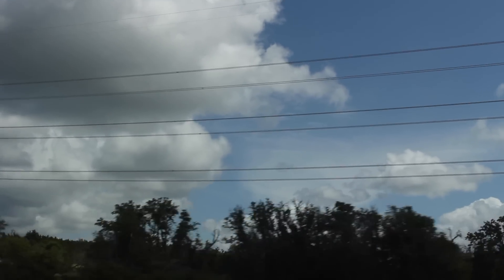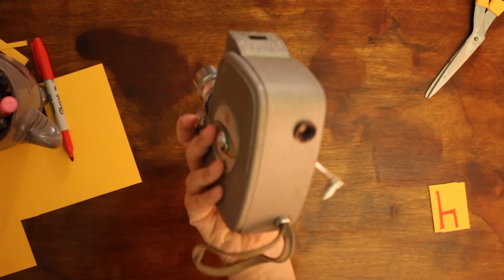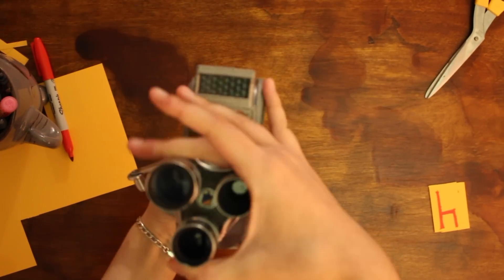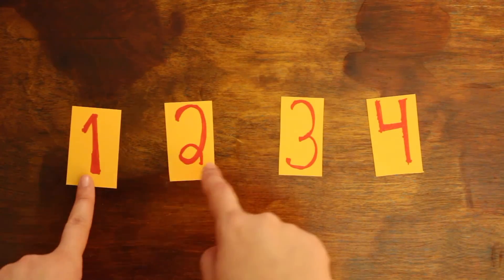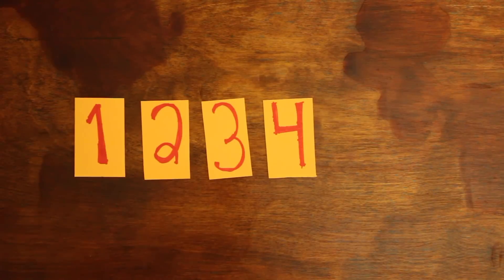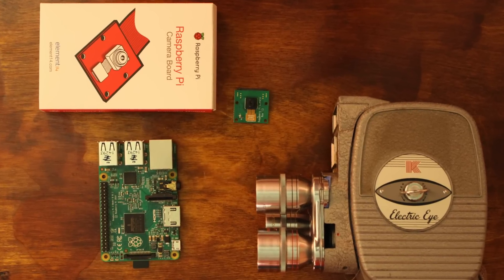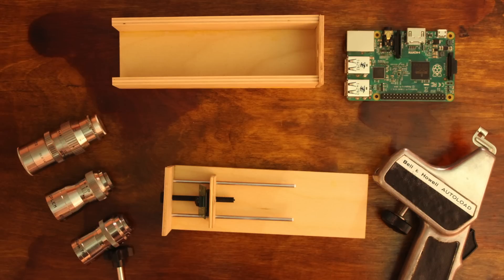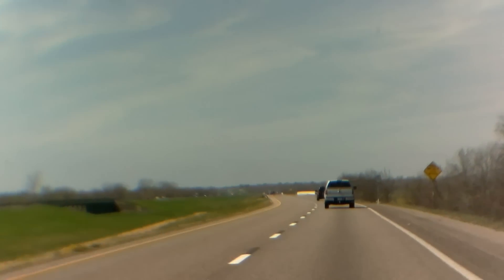Hacking an 8mm with a Raspberry Pi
See[W]right films hacks an old 8mm camera using a Raspberry Pi computer. Is it analog? Digital? Something else?

Casey Neistat